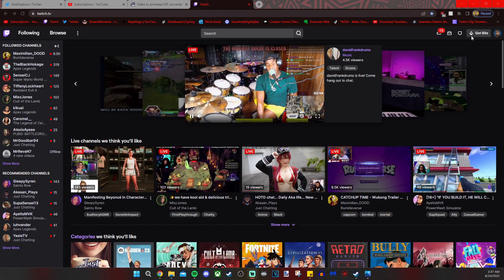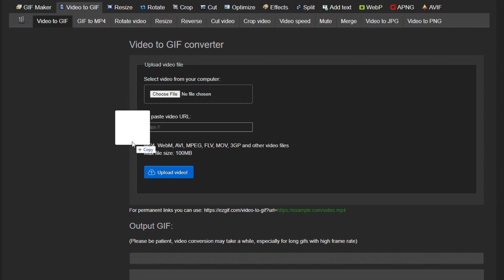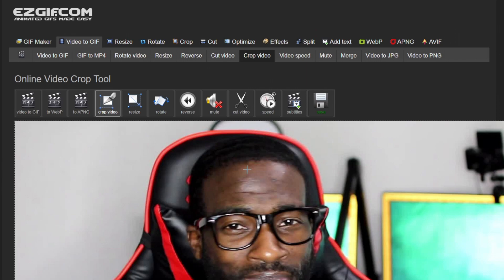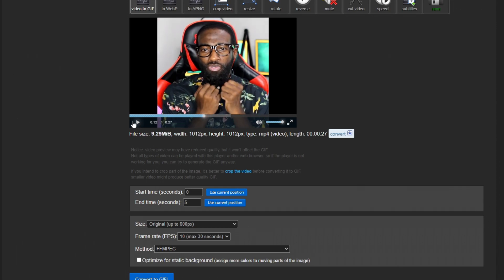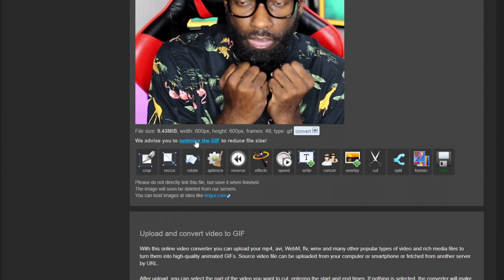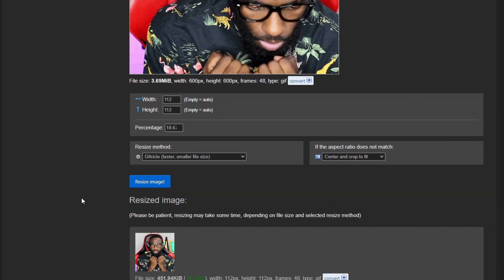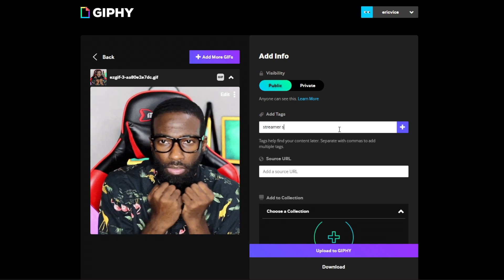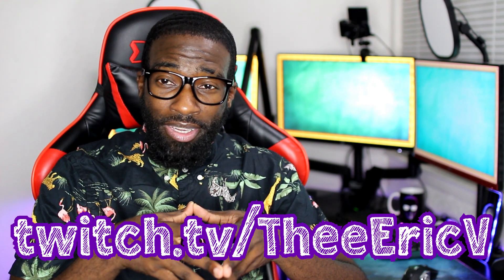How to Make Yourself into a GIF: the Fastest and Easiest Way to Capture Yourself in Motion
Made a funny face on stream and want to capture it easily in a shareable way? If you've ever shared a gif on social media or in your group chat, you might have run into the issue of not finding one that matches what you're feeling exactly. Maybe it's time to make YOU the gif. These can be used in text messages, Twitter, Instagram, Facebook, and more. The possibilities are endless.

Instrumental: Dreary Summer - Harris Heller

0:00 Intro
0:31 How to Download Twitch Clips
0:59 Uploading Your Clip
1:35 Cropping Your Clip
2:21 Converting Clip to GIF
3:29 Resizing Your GIF
3:53 How to Make Your GIF into a Twitch Animated Emote
4:40 Uploading Your GIF to GIPHY for Maximum Sharing!
5:28 Conclusion